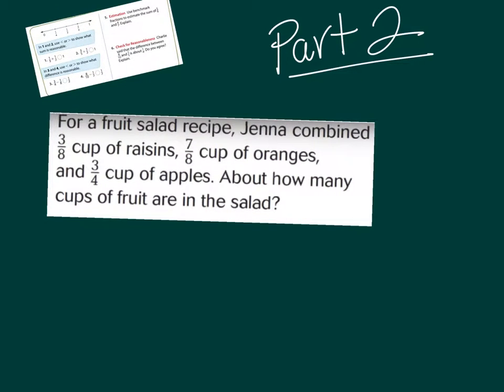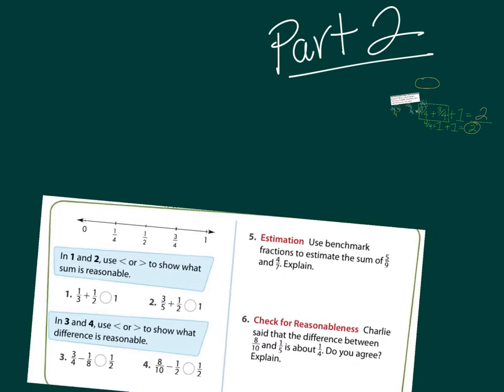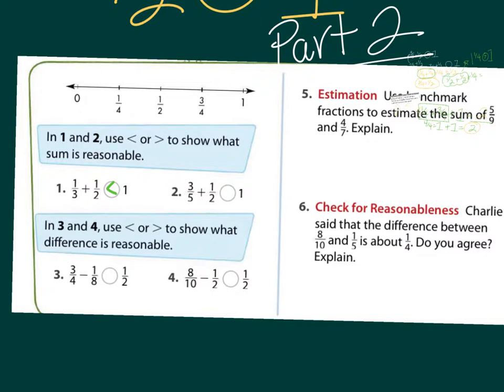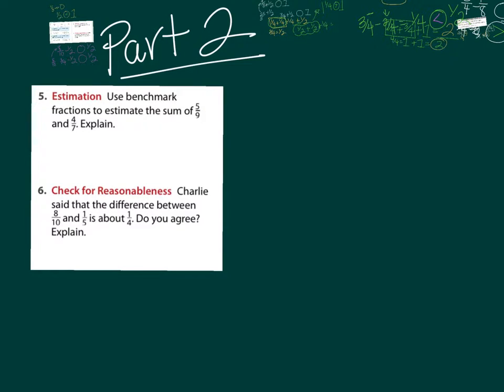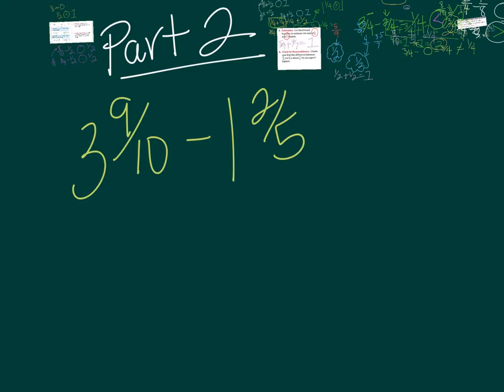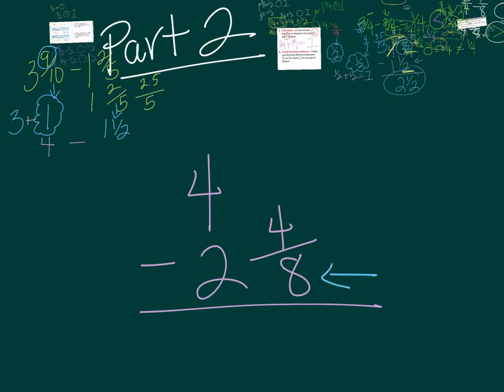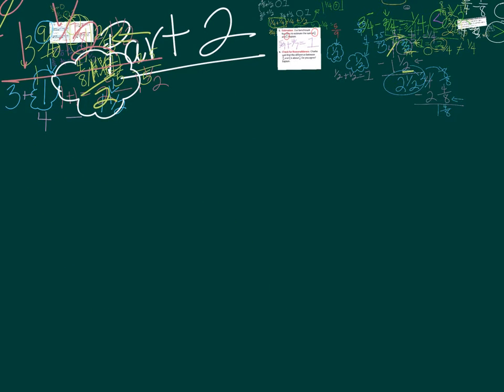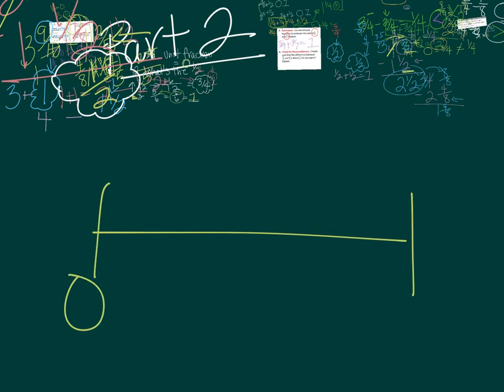Estimating Sums & Differences of Fractions using Benchmarks Part 2